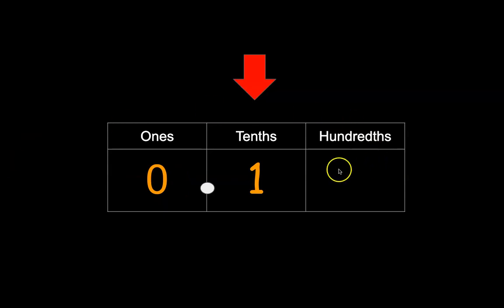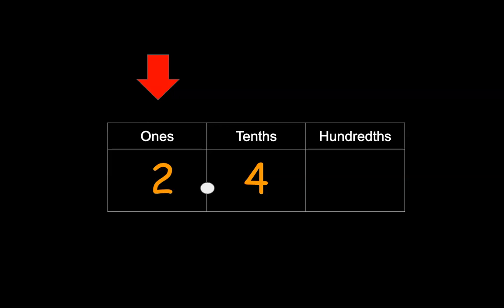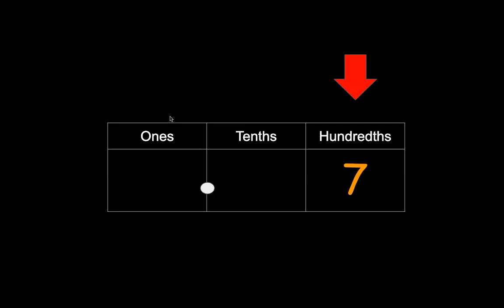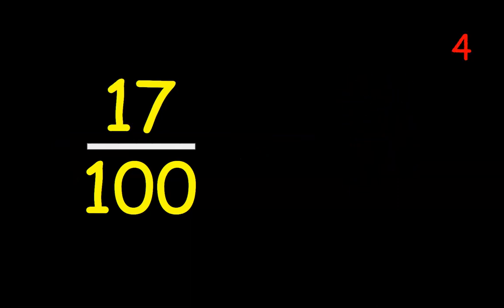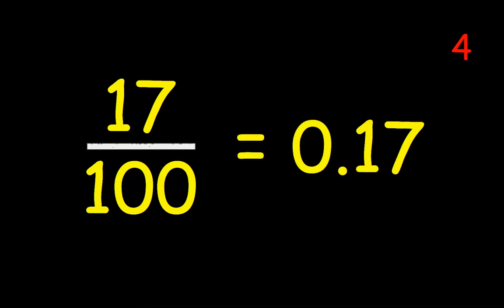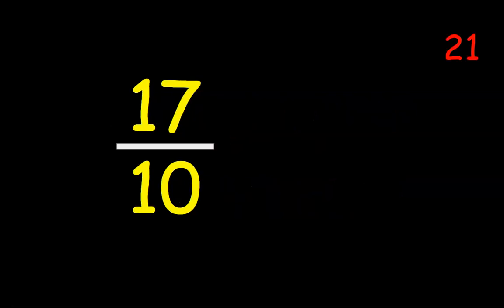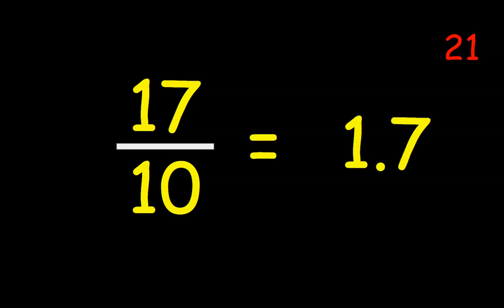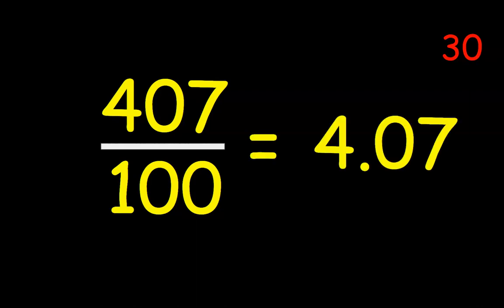Converting fractions to decimals.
For students at Murrays Bay Primary School. Others also welcome if it is helpful.